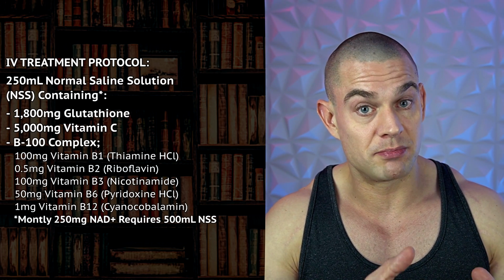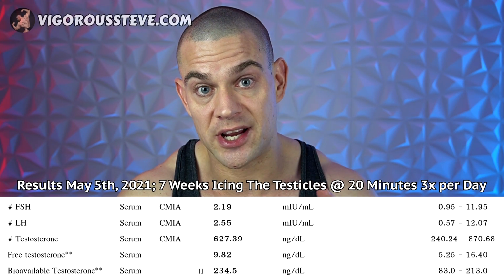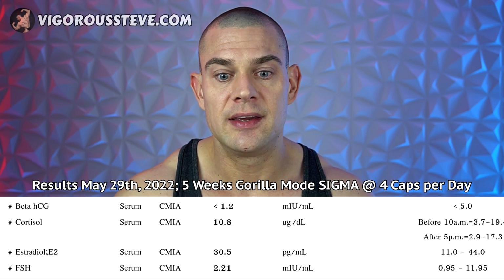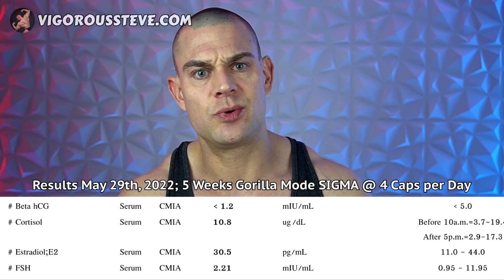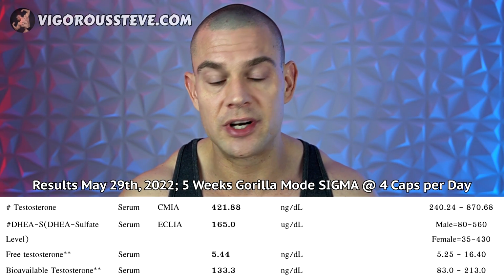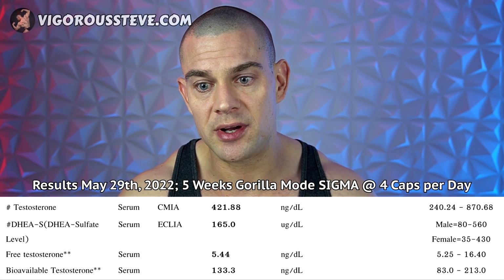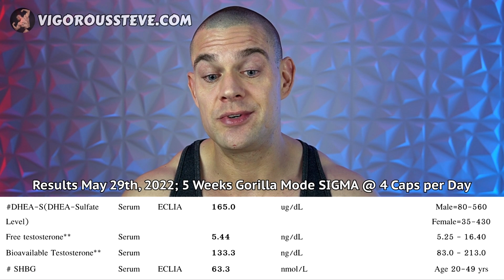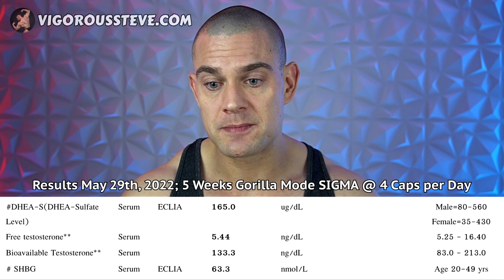Gorilla Mode SIGMA Nearly DOUBLED My Testosterone Levels!!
⚕ Vigorous Amazon Store (Bodybuilding Health Stuff):

Studies Mentioned:
Title: Effects of oral administration of aqueous extract of Fadogia Agrestis (Schweinf. Ex Hiern) stem on some testicular function indices of male rats
Authors: M.T. Yakubu, M.A. Akanji & A.T. Oladiji
Published: January 2008
PMID: 18023305 DOI: 10.1016/j.jep.2007.10.004

TIMESTAMPS:
00:00 - Intro Teaser
00:30 - Quick Flurona Update
01:33 - Backstory Before Using Gorilla Mode SIGMA
03:54 - SIGMA & Other Supplement Protocol
05:37 - Any Side-Serving Of Icing One's Testicles With That?
06:25 - Hormone Levels On Gorilla Mode SIGMA
08:51 - Strength & Performance Changes
10:08 - Testicular Volume Changes
13:57 - My Review Of Gorilla Mode SIGMA
18:01 - Closing Thoughts